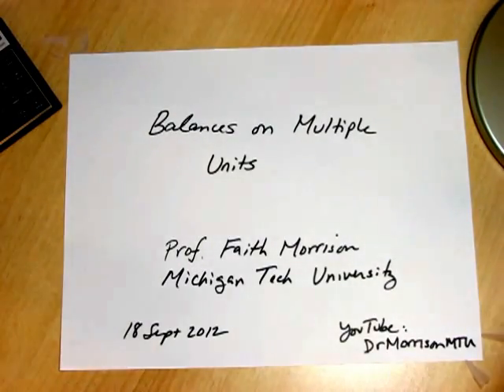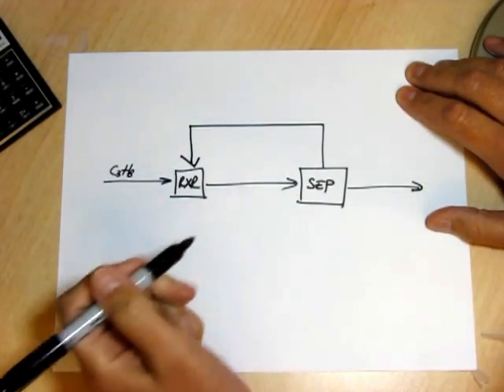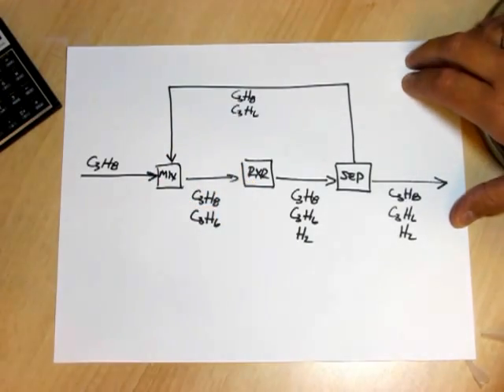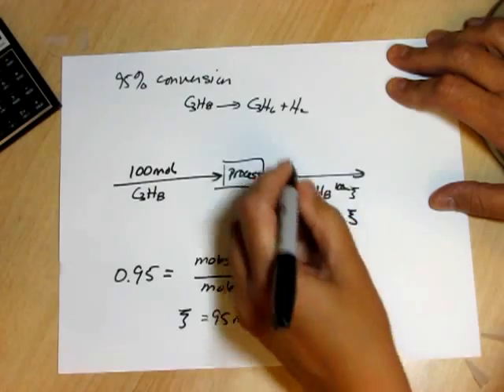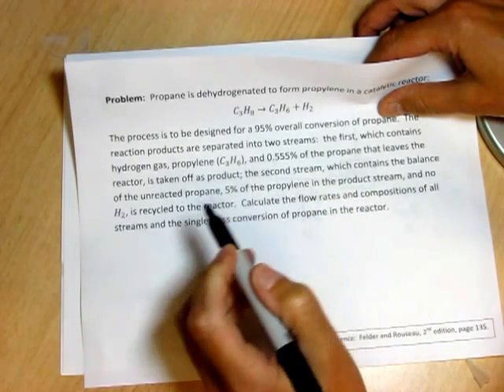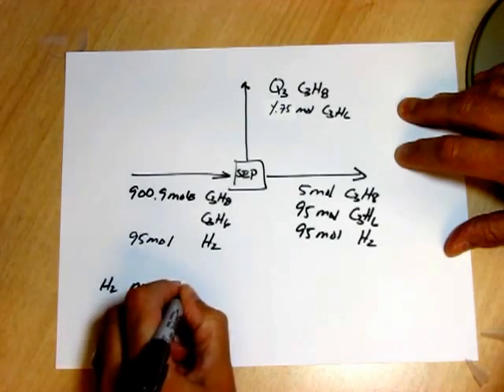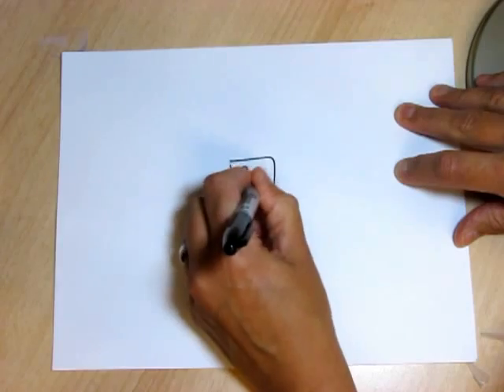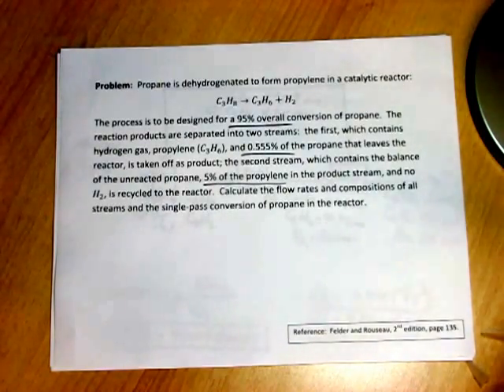Balances on Multple Units with Reaction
As chemical processes become more complex, the balances also become more difficult.  Dr. Morrison provides an example of a complex problem, beginning with reading the problem description up through calculating the final quantities of interest.